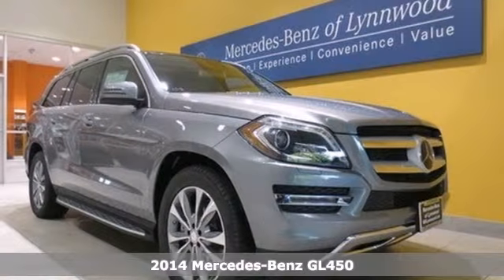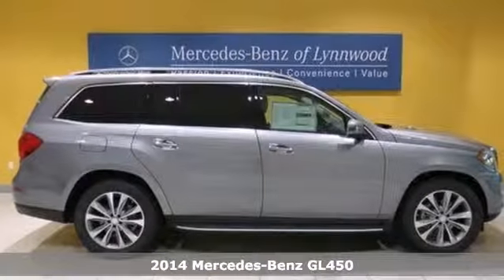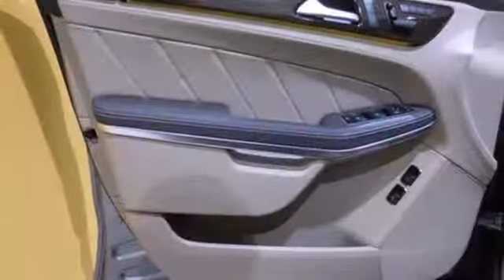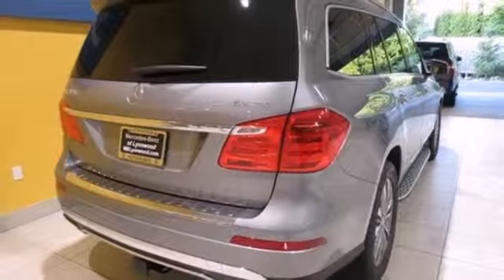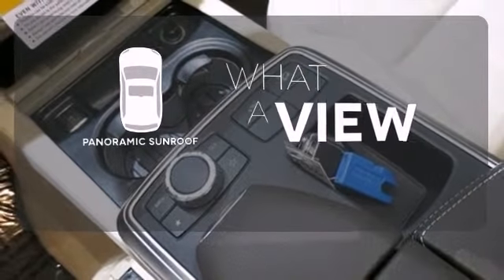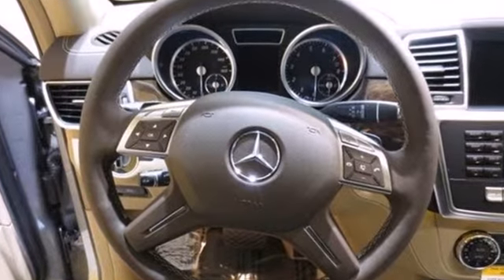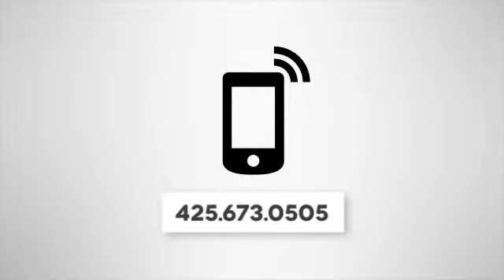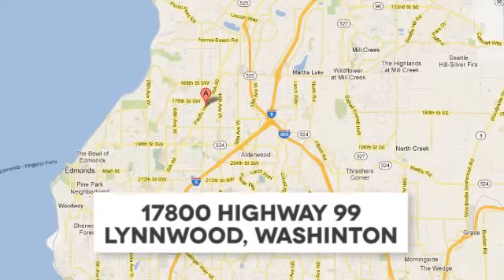2014 Mercedes-Benz GL450 Lynnwood WA Seattle, WA #24300 SOLD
Year: 2014
Make: Mercedes-Benz
Model: GL450
Trim: 7 Speed Shiftable Automatic
Engine: 8 Cylinder Turbo
Transmission: 7 Speed Shiftable Automatic
Color: Palladium Silver Metallic
Interior: Almond Beige
Stock #: 24300
3-ZONE AUTOMATIC CLIMATE CONTROL -inc: Rear-Cabin Air Conditioning, APPEARANCE PACKAGE -inc: Wheels: 20" Twin 5-Spoke Tires: P275/50R20 AS Run-Flat Chrome Exhaust Tips Illuminated Running Boards, DRIVER ASSISTANCE PACKAGE -inc: Driver Assist Package Active Lane Keeping Assist Active Blind Spot Assist DISTRONIC PLUS w/PRE-SAFE Brake, HARMAN/KARDON LOGIC 7 SURROUND SOUND SYSTEM -inc: Dolby digital 5.1, HEATED MULTIFUNCTION STEERING WHEEL, KEYLESS-GO, LIGHTING PACKAGE -inc: Adaptive Highbeam Assist Bi-Xenon Headlamps w/Active Curve Illumination, MB-TEX WRAPPED LOWER DASHBOARD, PANORAMA SUNROOF -inc: 3rd Row Power Pop-Out Windows, PARKING ASSIST PACKAGE -inc: Parking Assist Package (P44) Surround View System PARKTRONIC w/Active Parking Assist, POWER EASY ENTRY, PREMIUM I -inc: iPod/MP3 Media Interface Cable COMAND w/Navigation 7.0" high resolution LCD screen w/3D maps enhanced voice control system 10GB music register 6-disc DVD changer hard-drive for navigation Gracenote album information including cover art SD card slot SiriusXM Traffic and SiriusXM Weather Power Telescoping & Tilt Steering Column Multi-Color Interior Ambient Lighting illuminated door sills Driver & Passenger Memory Package 3-position memory 10-Way Power Driver Seat steering column and side mirror position 10-Way Power Passenger Seat iPod/MP3 Media Interface SIRIUS XM Radio Heated & Cooled Cup Holders Auto Dimming & Power Folding Mirrors Auto-dimming Driver Side & Rear View Mirrors Power Folding Mirrors, REAR SEAT ENTERTAINMENT PRE-WIRING, REAR SIDE AIRBAGS, REAR SUNSHADES, SPECIAL ORDER OPTION CHARGE, TRAILER

Address:
17800 Highway 99